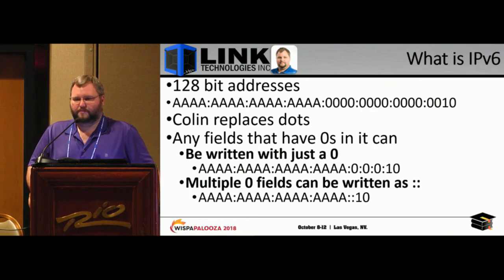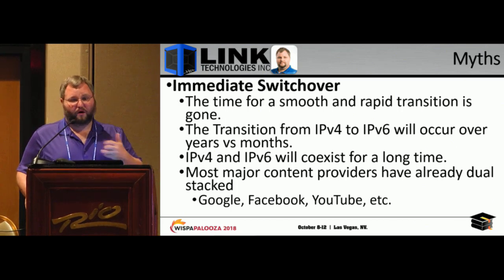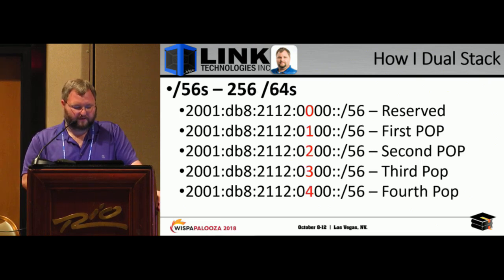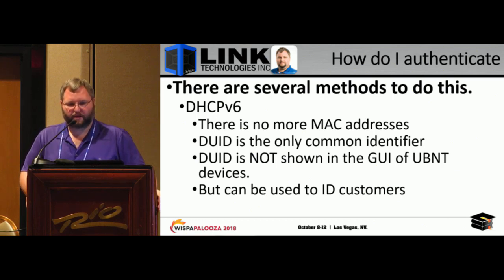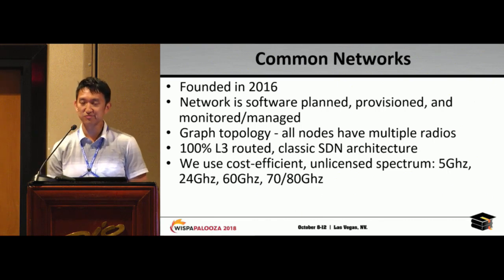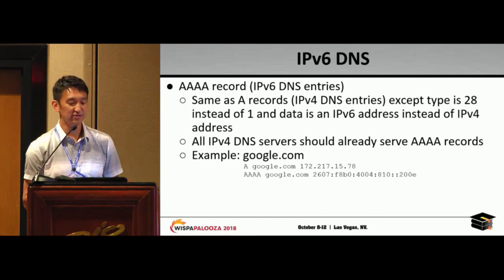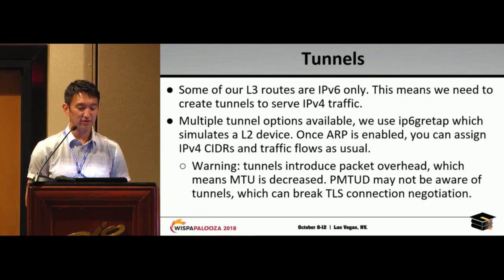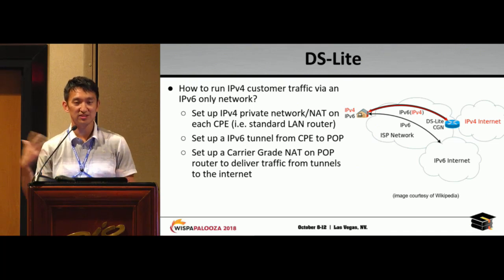How To Dual Stack Without Losing Your Mind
Selected session recording from WISPAPALOOZA 2018. Session Group: #2 | Track: Advanced Tech | Panelists: Dennis Burgess of Link Technologies Inc and Mark Jen of Common Networks.